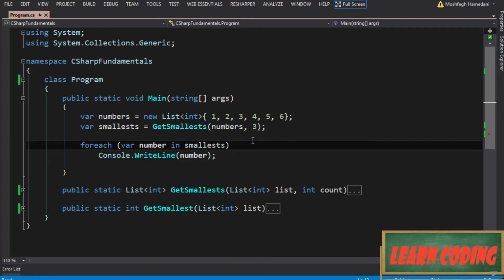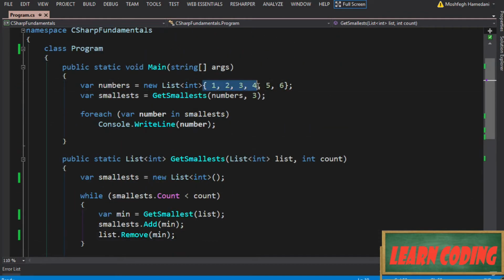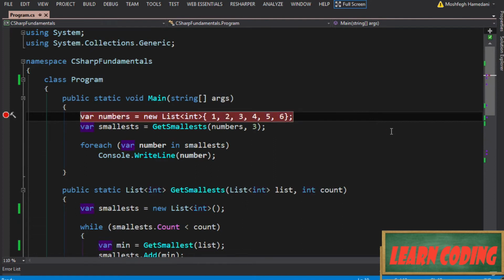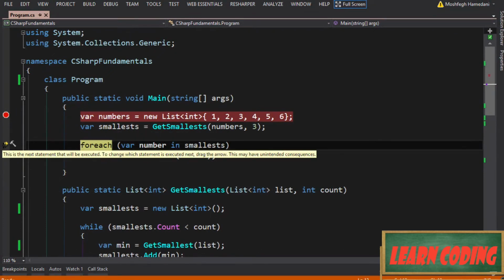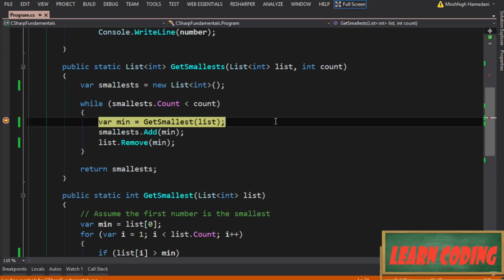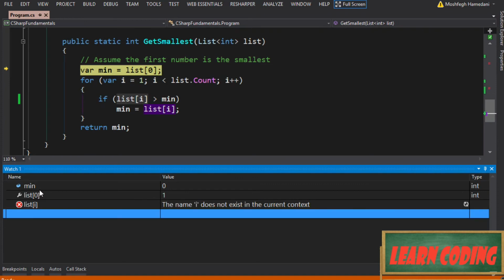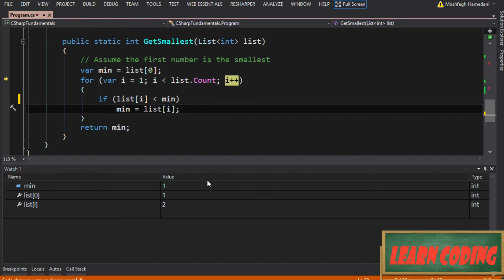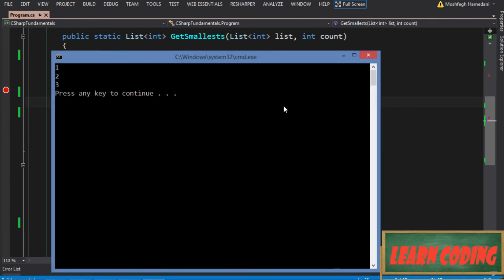Debugging Tools in Visual Studio